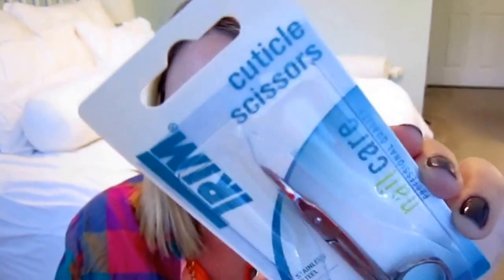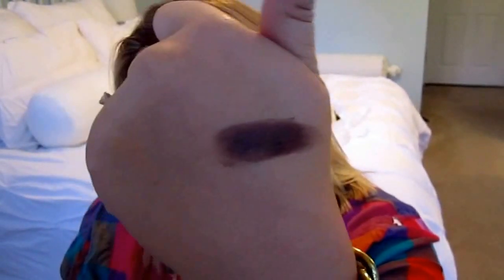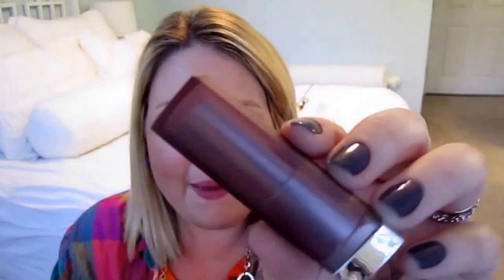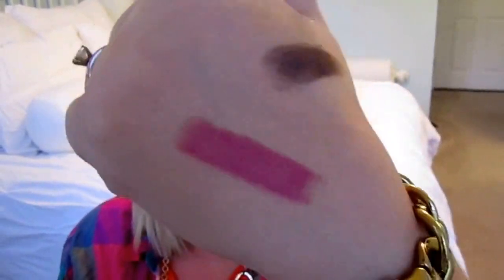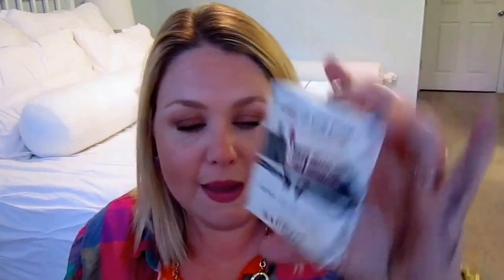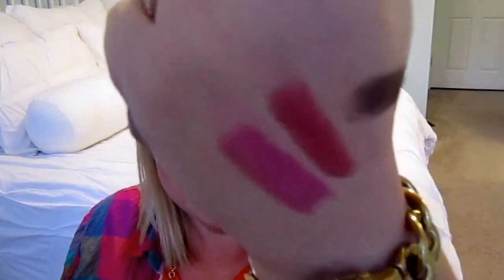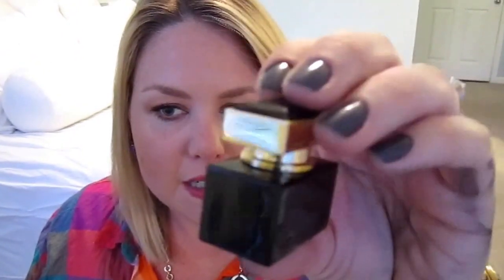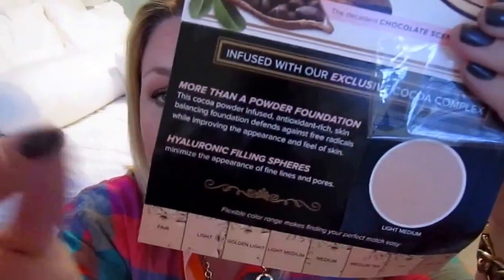BEAUTY HAUL: Sephora and Drugstore